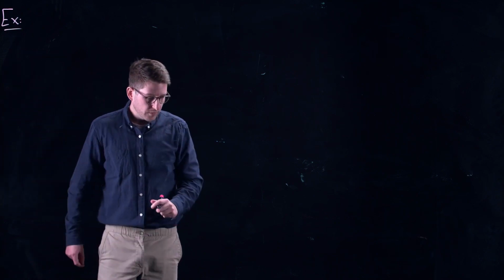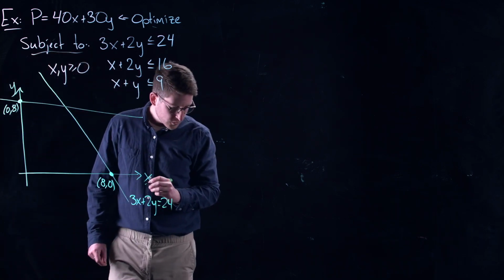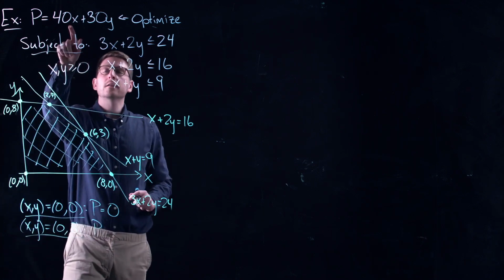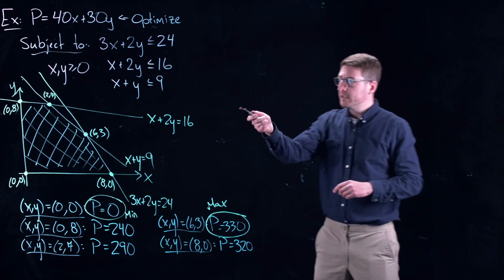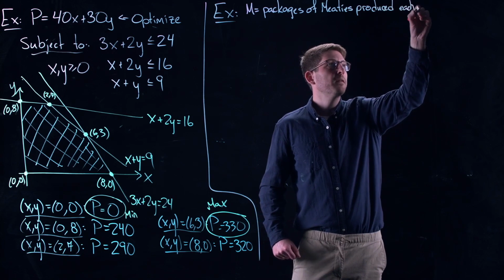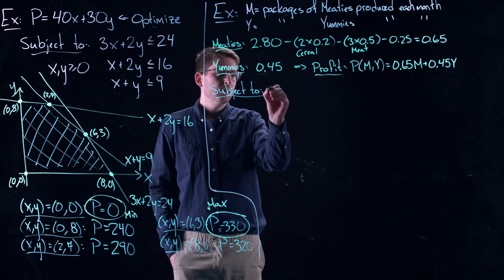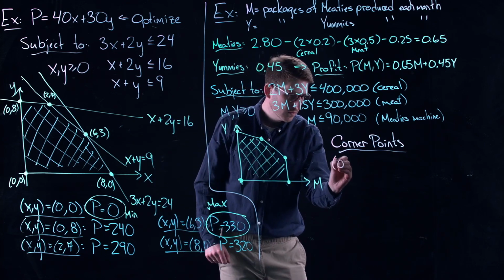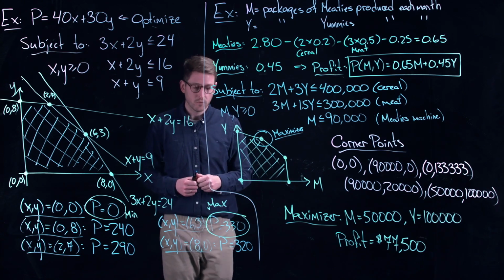Linear Programming - Math Modelling | Lecture 9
In this lecture we introduce linear programming. This allows us to quickly and efficiently solve optimization problems when both the function to optimize and the constraints are linear functions. We demonstrate the graphical method of solving these problems when there are only two independent variables. As will be shown over the course of this lecture, solving these problems is a simple exercise in identifying intersections of lines, which can be achieved pictorially. The method is demonstrated first with a simple example and then with a modelling problem.